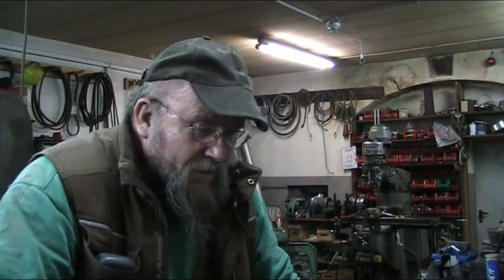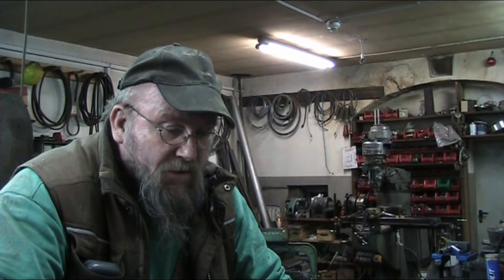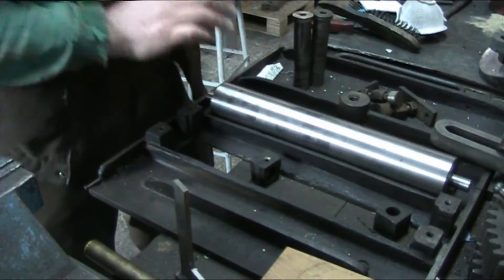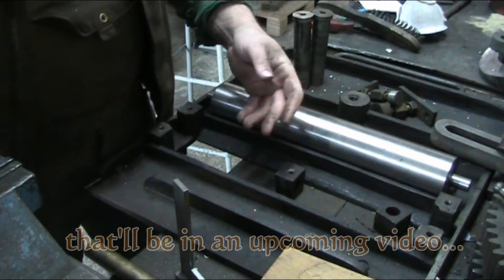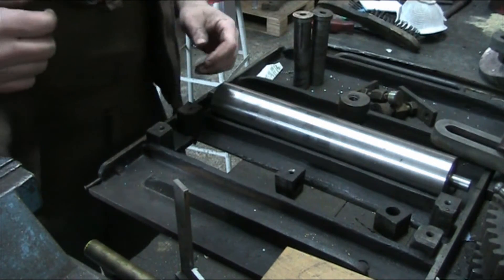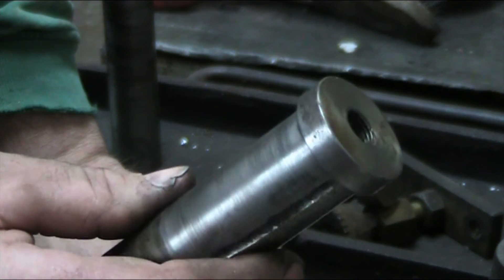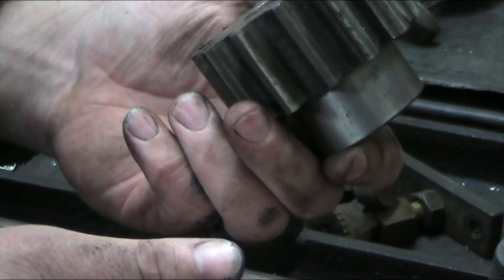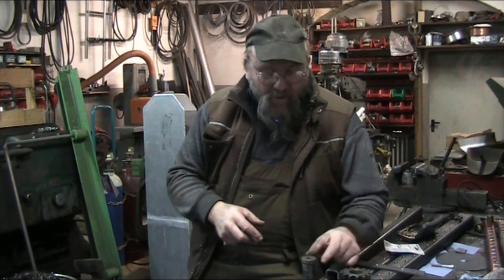this old planer, episode 6, failure analysis of the gear train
Howdy YouTubers!!
today we're gonna take a closer look at the gears of the planer that run the feed system. the gears are made of cast iron and the bearing pins are steel. as the pins got some wear on them the slop created some interesting wear on the teeth.
but that's for another day. today we're focusing on the pins and carrier blocks for the idler rolls, contemplating tool selection for completing the project at hand.